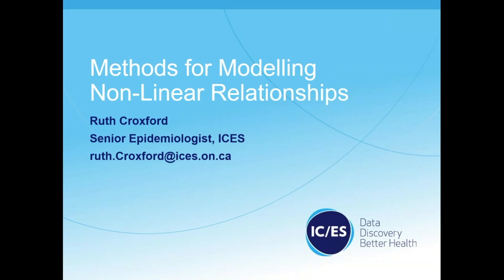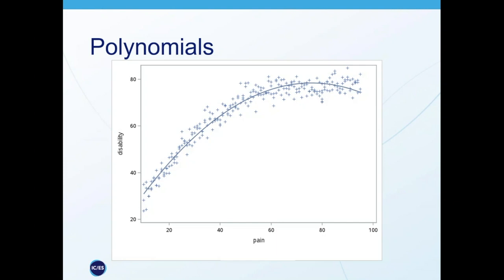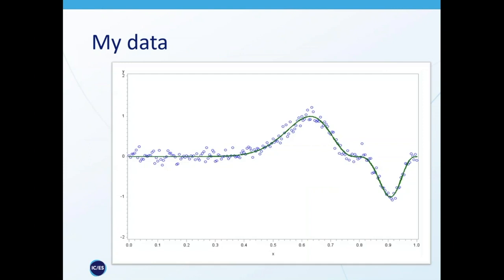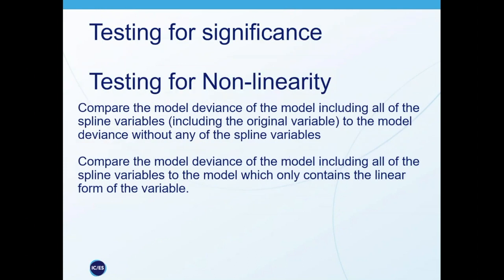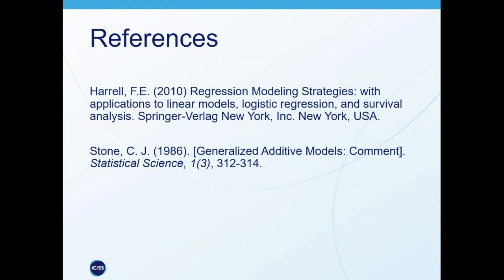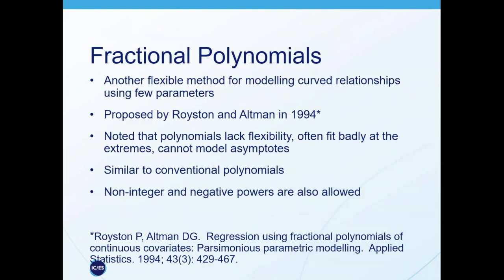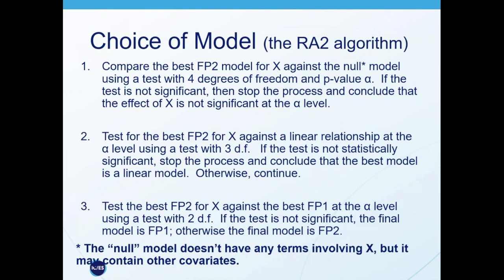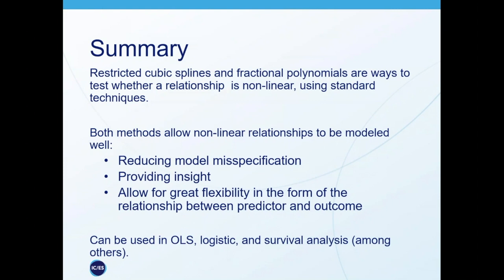Methods for Modelling Non-Linear Relationships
This webinar will discuss the options for including continuous covariates in a regression model, and in particular, methods for modeling non-linear relationships.  In his book, 'Clinical Prediction Models,' Ewout Steyerberg presents a hierarchy of procedures for including a continuous predictor, starting with dichotomizing the variable and moving to modeling the variable using restricted cubic splines or using a fractional polynomial model. This presentation discusses all of the choices, with a focus on the last two.